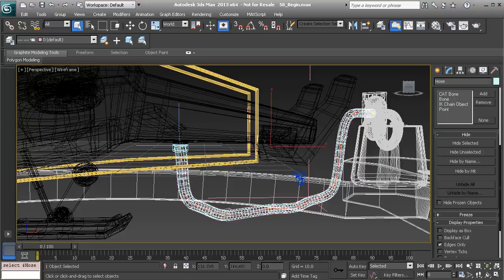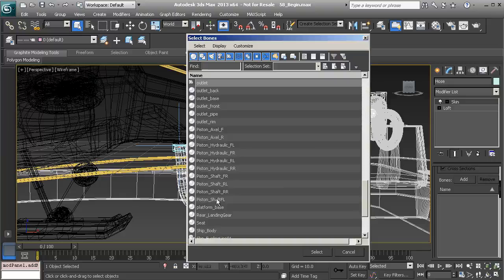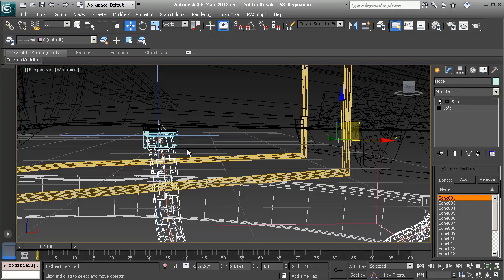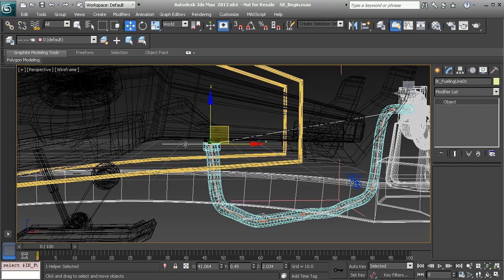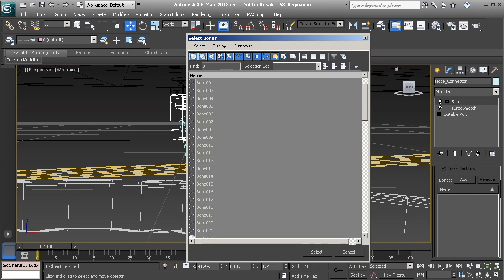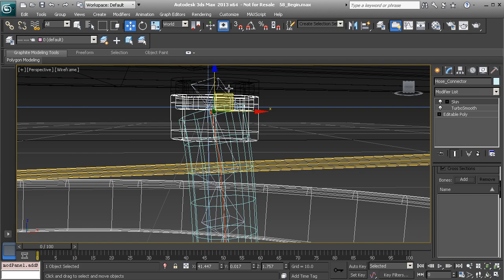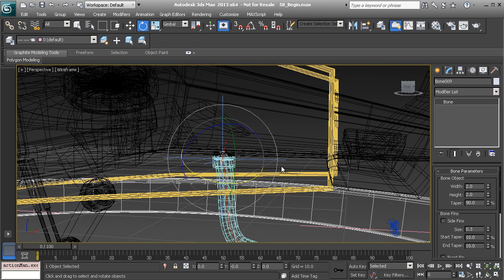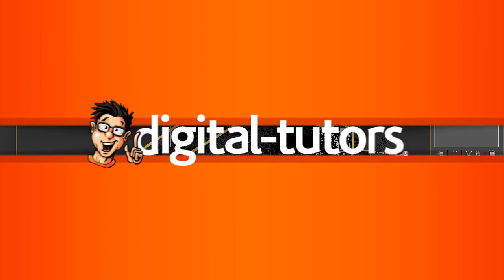58 Deforming surfaces with the Skin modifier